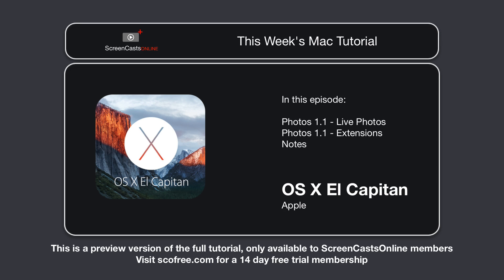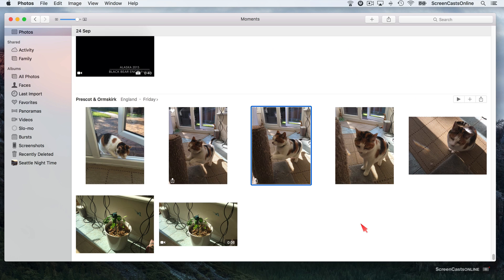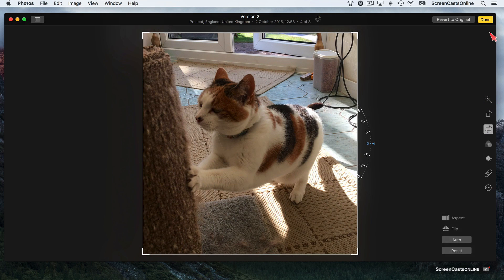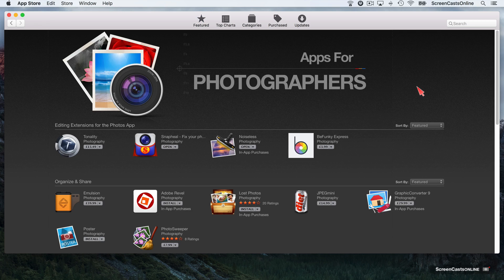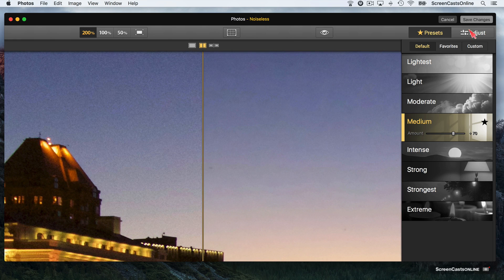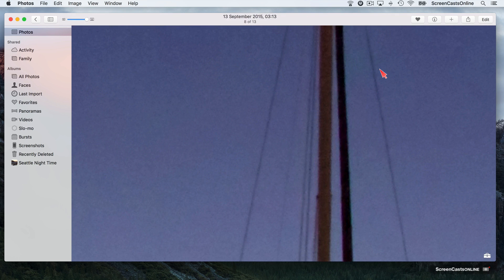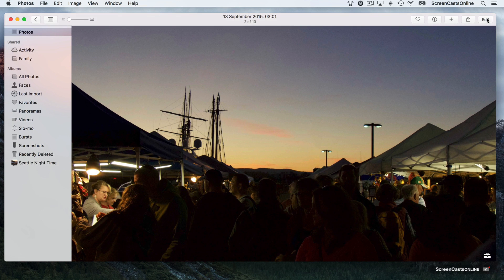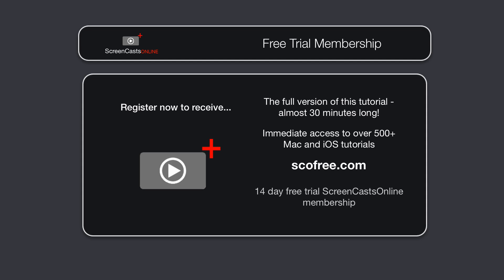Preview - OS X El Capitan - Part 2 - Photo Extensions & Notes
rThis is a preview of a new Mac video tutorial now available from ScreenCastsOnline. You can access the full tutorial and over 600+ more using the free 14 day trial membership. See the full video and more details over

I covered some of the updates to Photos 1.1 last week, but this week I revisit it to take a peek at Live Photos and more importantly, Photo Extensions.

I also spend some time exploring the much improved and expanded Notes application.

The full tutorial covers:

Live Photos in Photos 1.1
Photo Extensions
Creative Kit 2016
Notes
Creating Notes with Attachments
Attachments Browser
Notes UI
Creating & Formatting Notes
Organising Notes